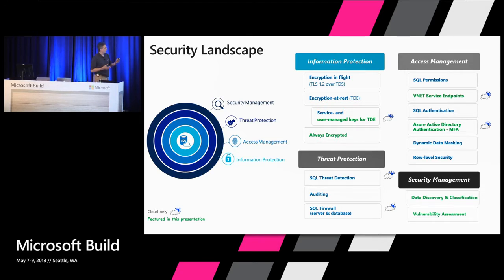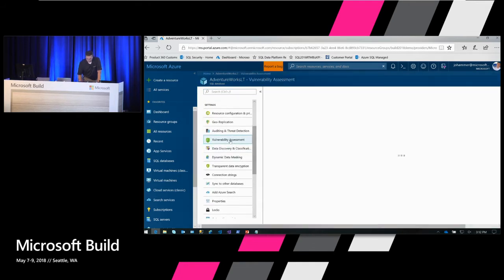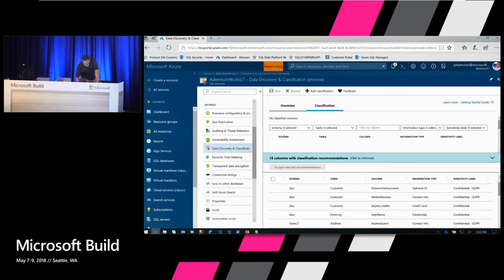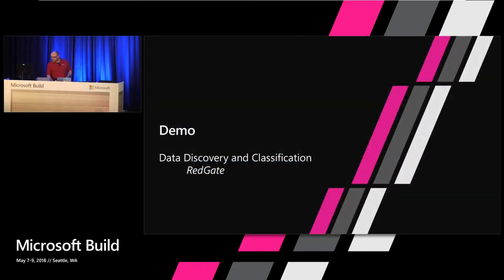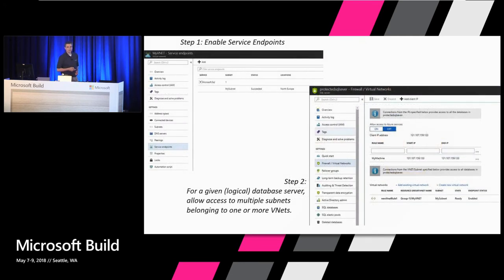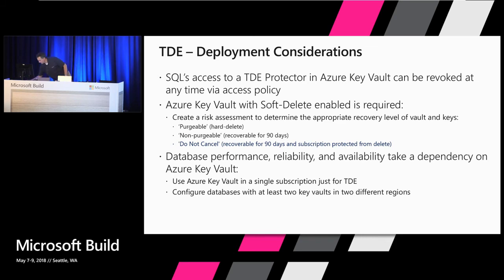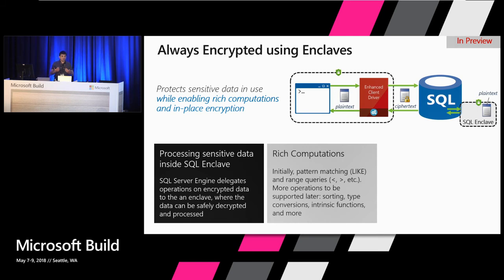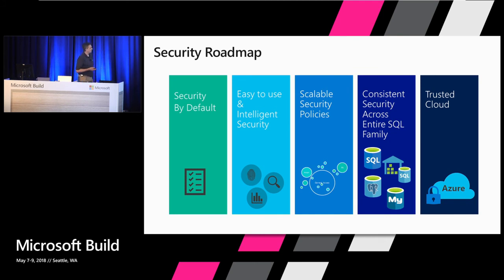Securing your data with Azure SQL DB : Build 2018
Come learn about new security features like Vulnerability Assessment, Information Protection, Thread Detection and Always Encrypt to see how Azure SQL Database is securing your data in the most secure database on the planet.